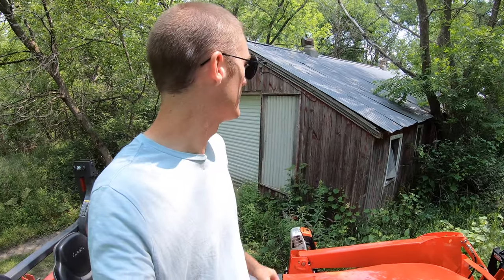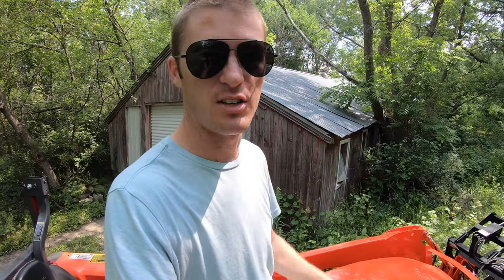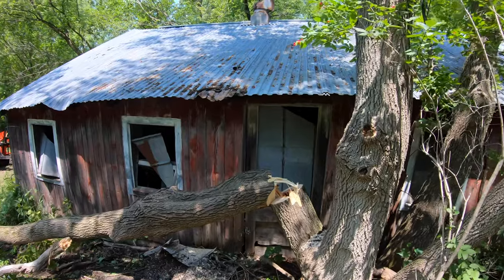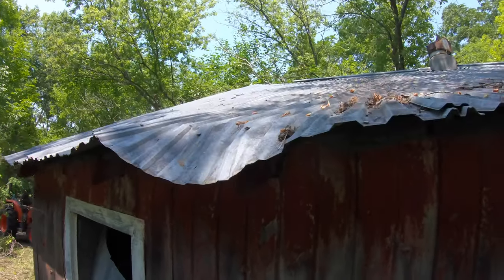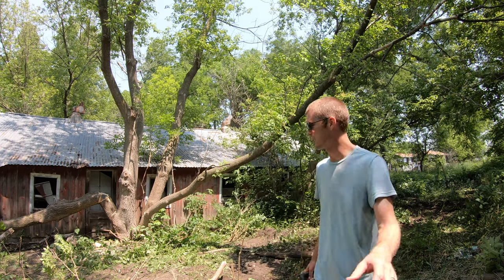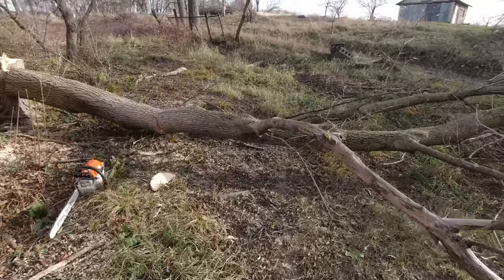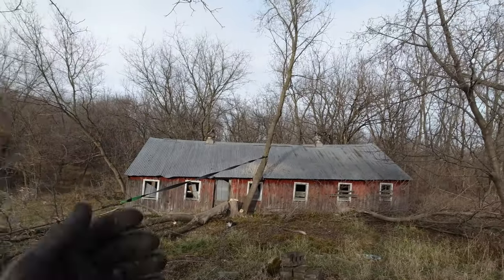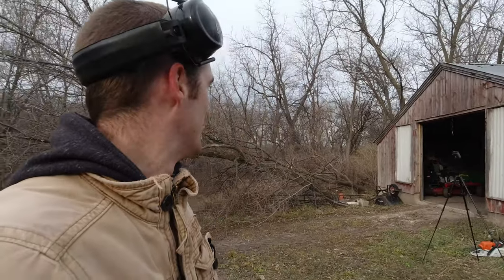Clearing Trees Around The Hen House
Using the Kubota l4060 to move some trees.